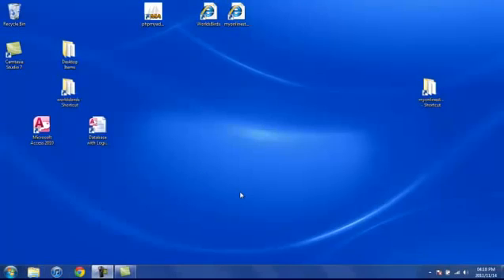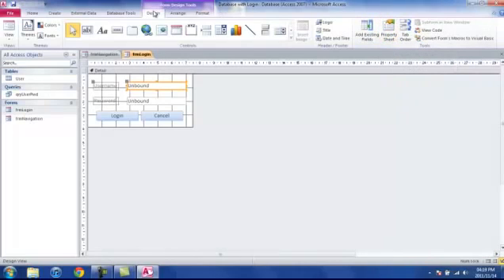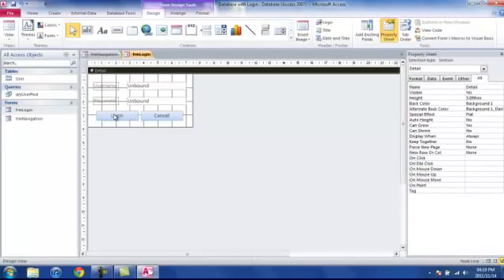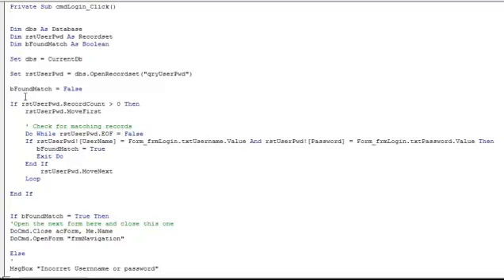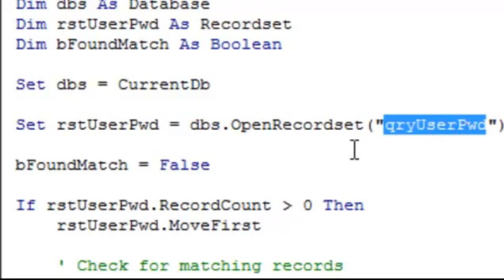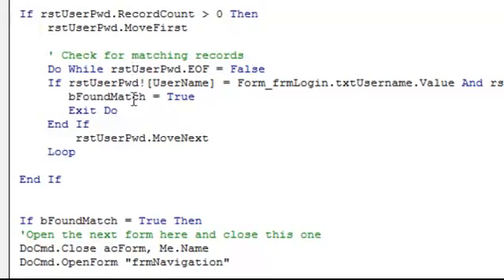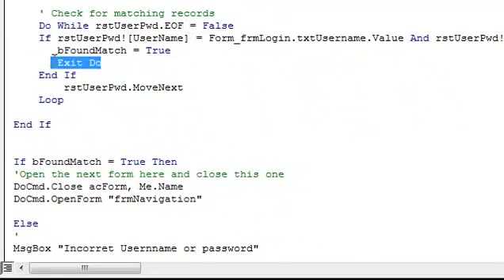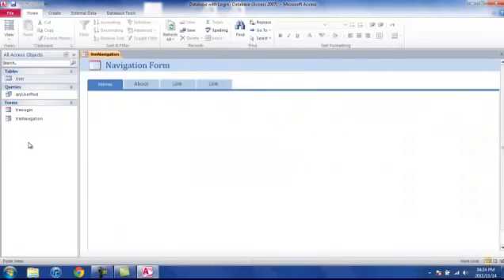MS Access 2010 - How to create a login form in access